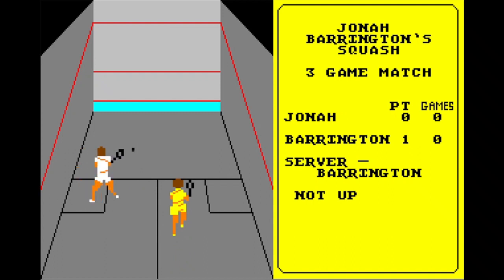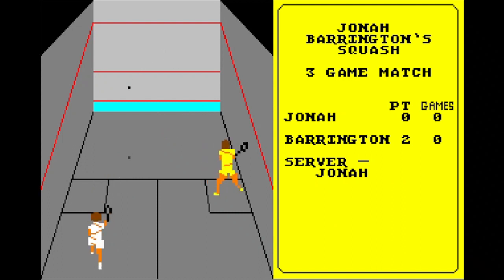THE COMMODORE ARCHIVE EPISODE 98: JONAH BARRINGTON SQUASH - C64 - 1985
Episode 98: Jonah Barrington Squash

CODE: Malcolm Evans, Paul Bunn & James Day

PUBLISHER: New Generation Software

ORIGINAL PRICE: £7.95 Tape